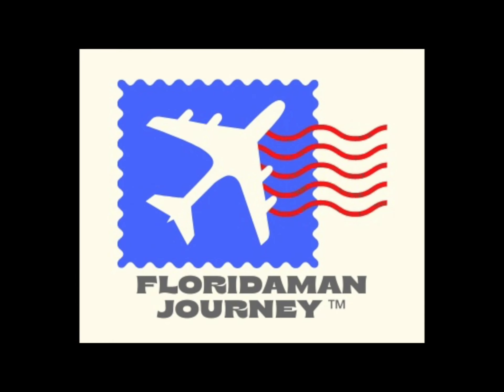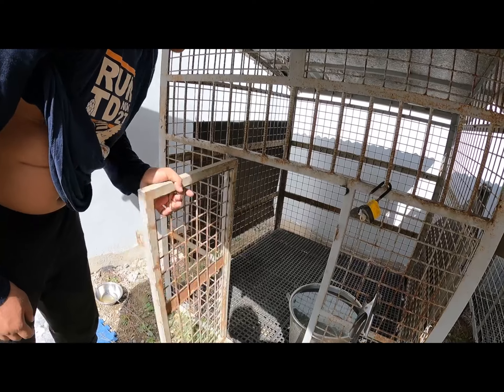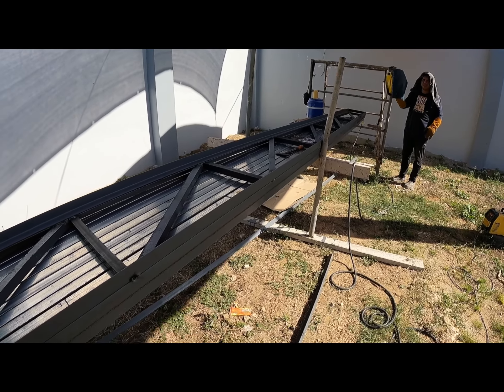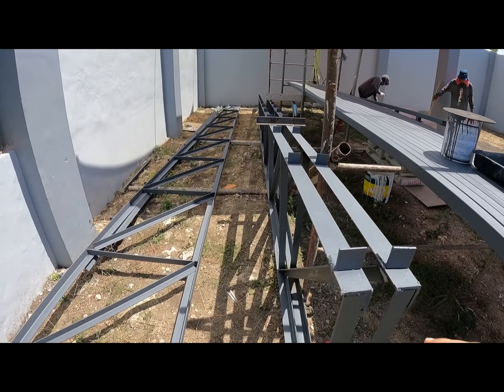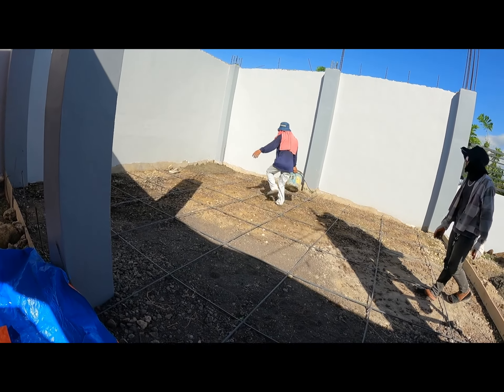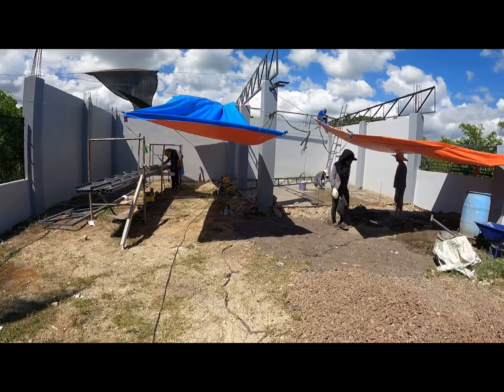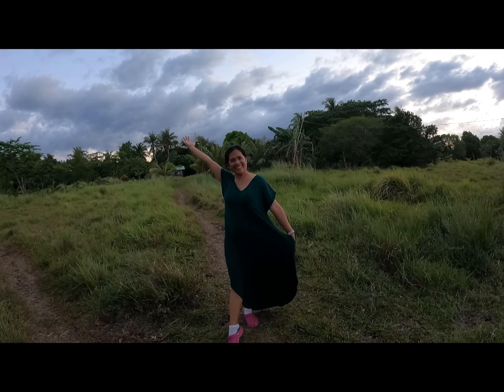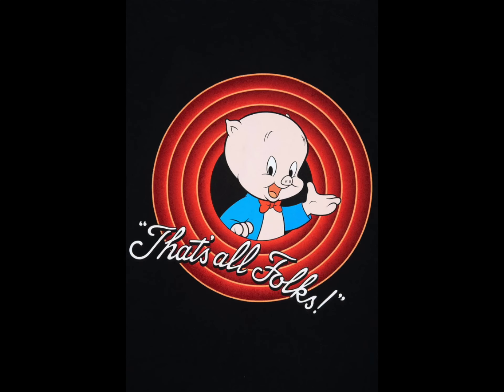May 3, 2024 Kano in the Jungle. expat philippinelife provincelife 😀🔥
Heavy duty construction on phase 1 of back wall area. Concrete floor, angle bar trusses, beams, roof and dog kennel construction. A big shout out to all our subscribers who helped us get to the 1K level. We are just getting started :)